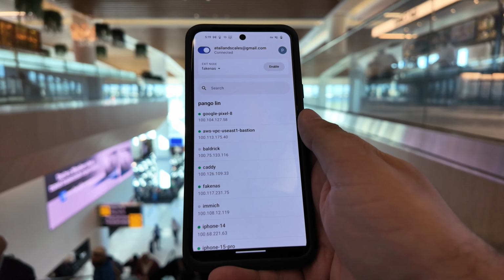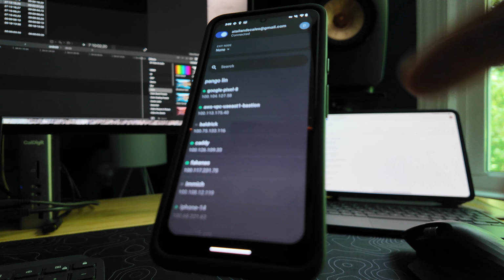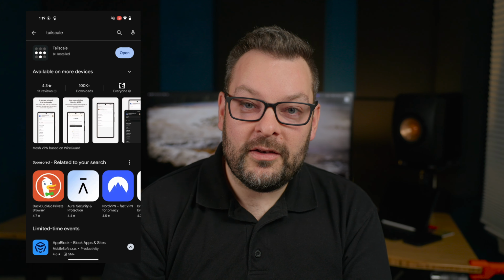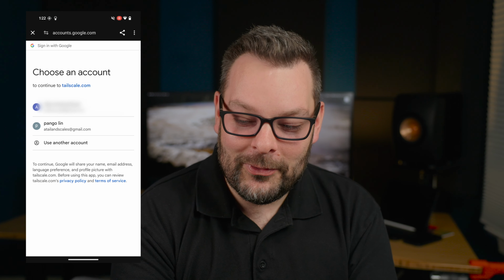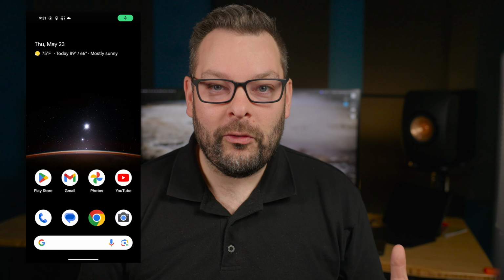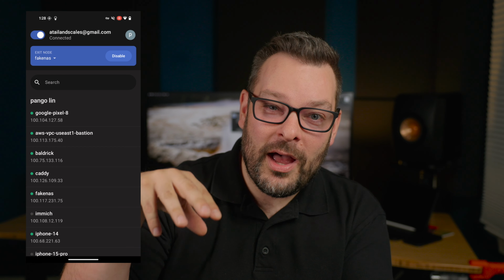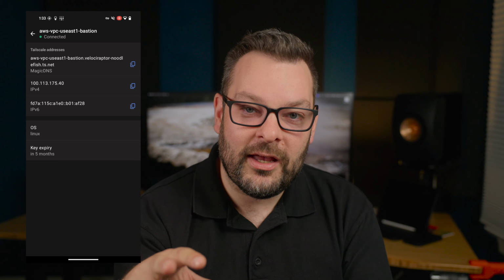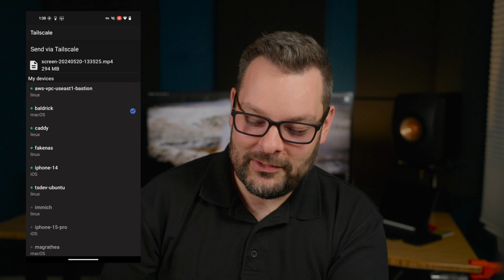Reimagining Tailscale for Android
We just released the most exciting to the Tailscale Android app in years! The new app represents a total rethinking of almost every aspect of the Android user experience.

In today's video Alex walks you through the changes, how to install Tailscale on Android, and using Tailscale send to transfer files from your mobile device to any other device on your Tailnet.

00:00 - Start
02:11 - Enterprise features
02:47 - Installing the app on Android
06:36 - Quick Settings Tiles
08:22 - Fast user switching
10:25 - Tailscale send bonus clip